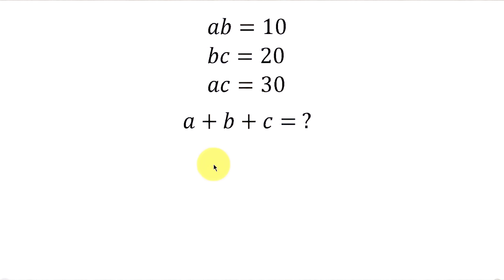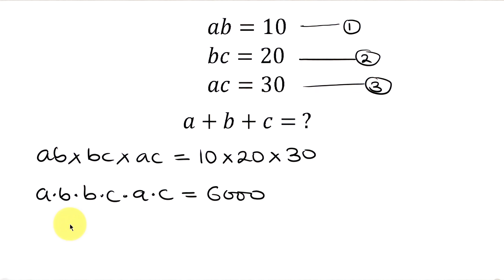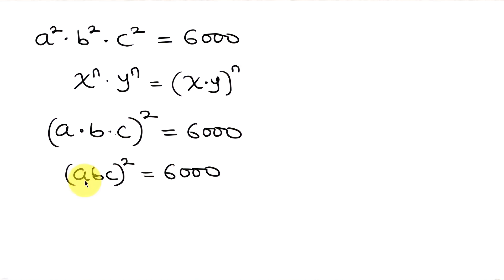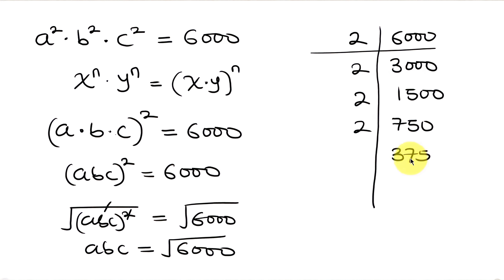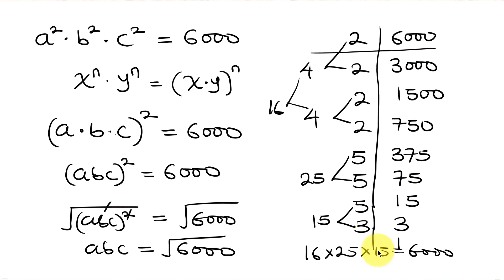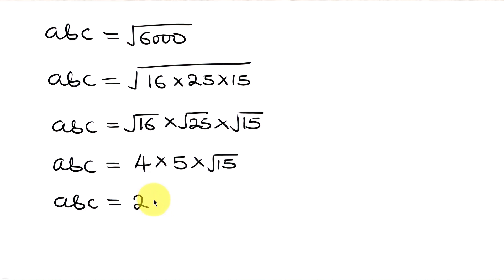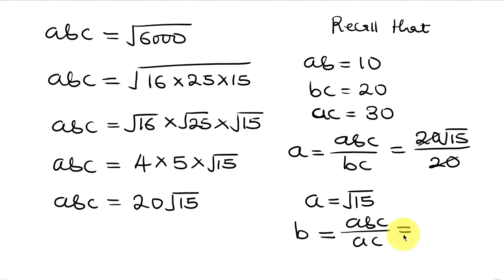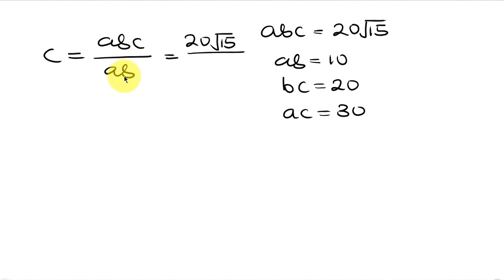Harvard University Interview Test | Evaluater a+b+c= ? | Algebraic Equation